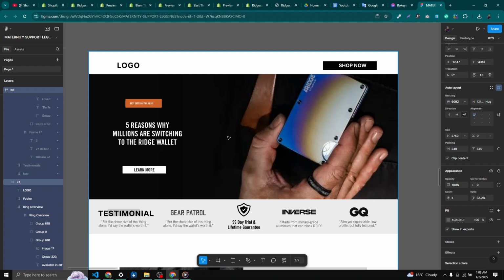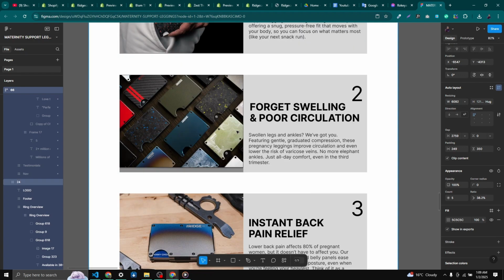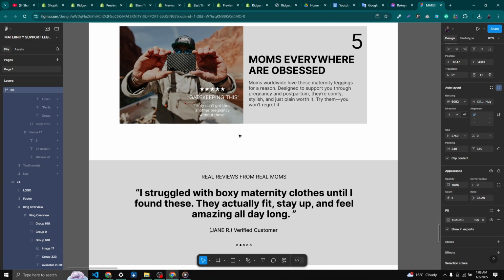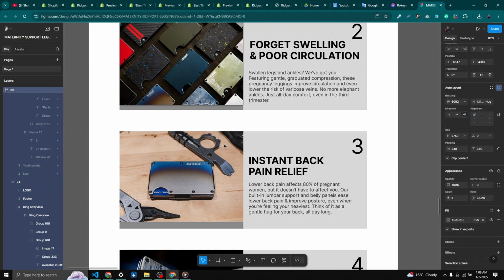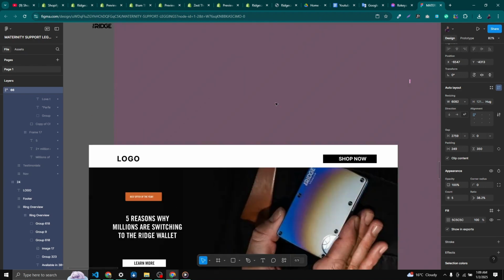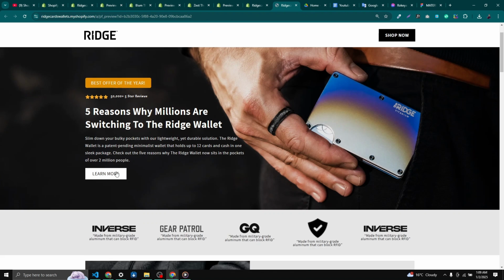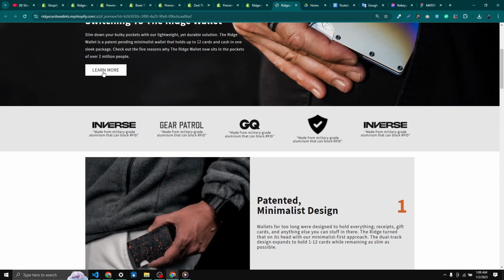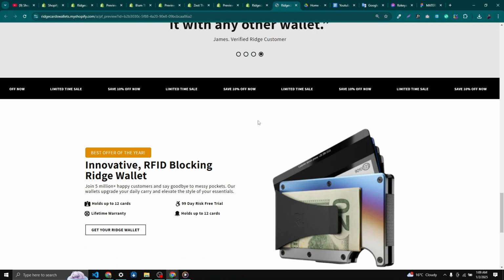Shopify Advertorial Landing Page Tutorial - Using pagefly app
Shopify Advertorial Landing Page Tutorial - Using pagefly builder.

Advertorials, which are promotional articles or blog posts designed to look like editorial content, are an essential tool for Shopify merchants looking to grow their business. These types of advertisements are particularly effective because they provide valuable information to potential customers while also promoting the merchant's products or services. By creating content that is engaging and informative, Shopify merchants can build trust with their audience and establish themselves as experts in their field.

This can lead to increased brand recognition and loyalty, which in turn can translate into more sales and revenue. Advertorials are also a cost-effective advertising strategy, as they can be distributed through various channels, including social media, email marketing, and other digital platforms. Overall, advertorials are a powerful tool for Shopify merchants to reach new audiences, build brand awareness, and ultimately grow their business.